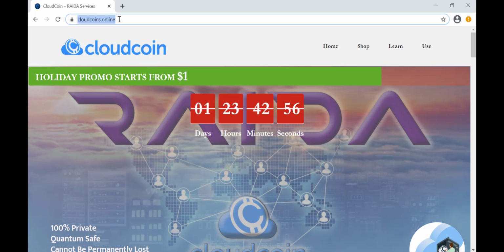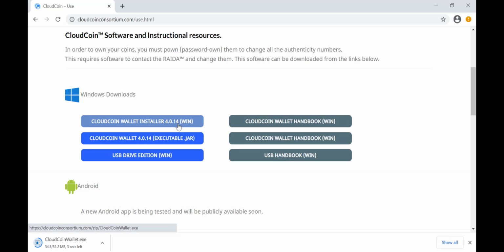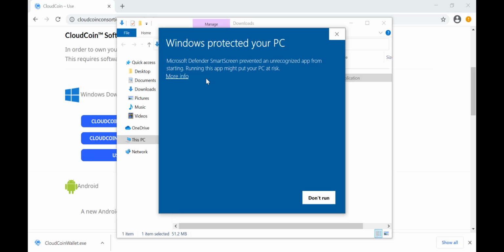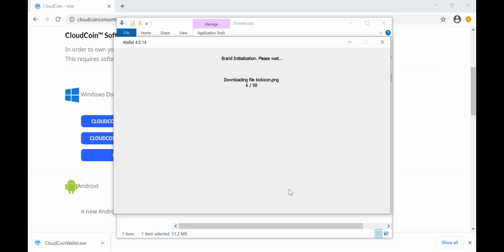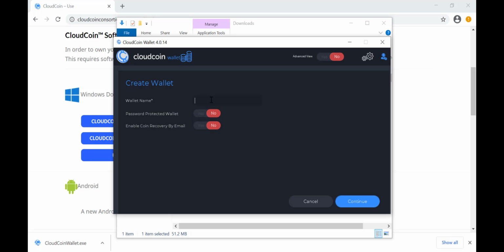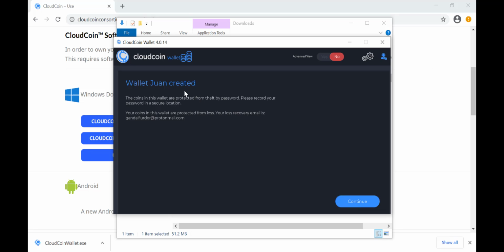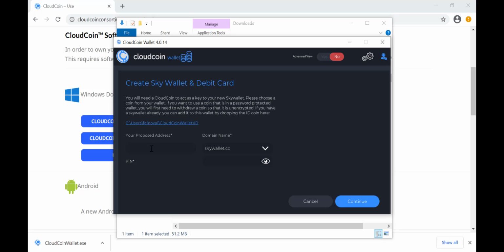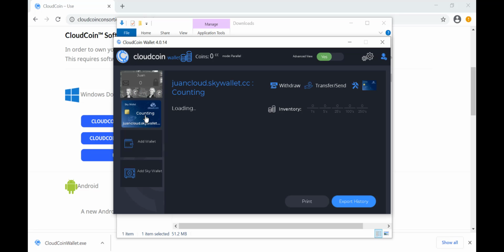How to Install & Setup CloudCoin Local Wallet & Skywallet In The First Time for Windows?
This video is intended for you if this is the first time you Install & Setup CloudCoin Local Wallet & Skywallet using Windows.